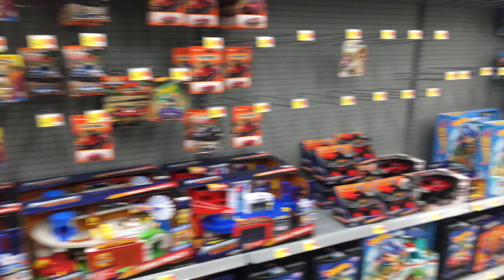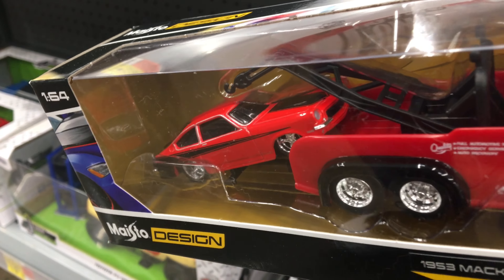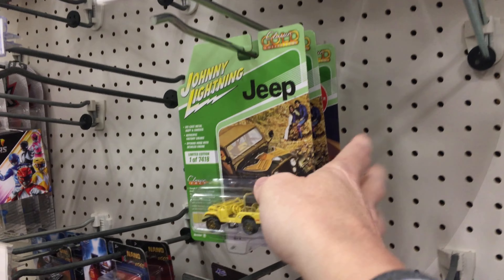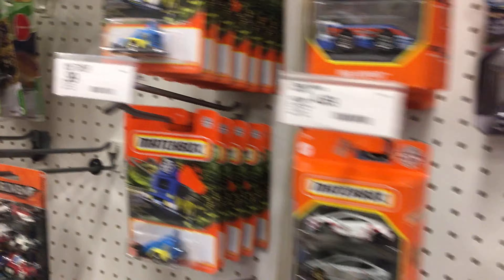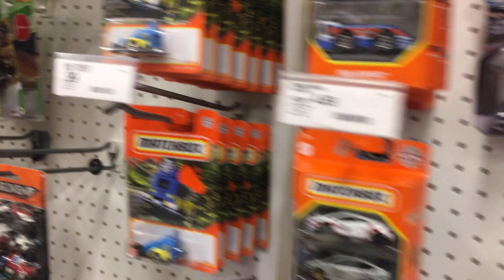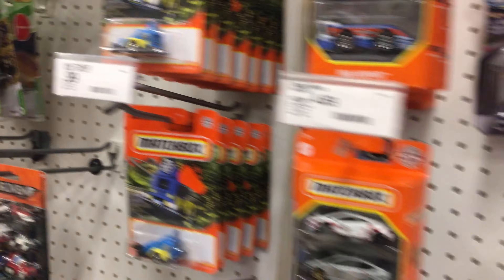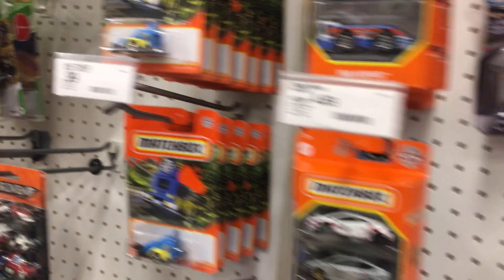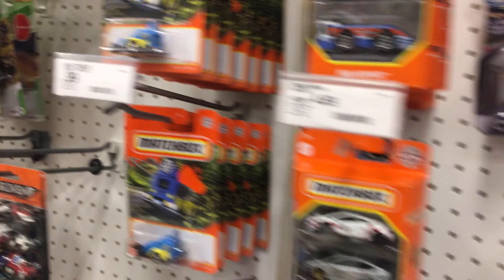Hunting Hot Wheels And Die Cast Collectibles. 2022 A Case Super Treasure Hunt Found!